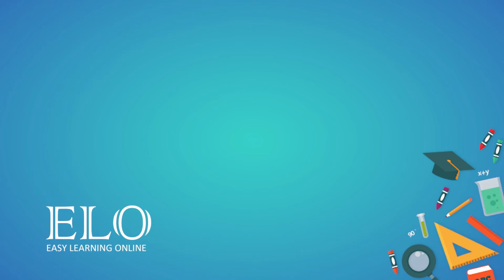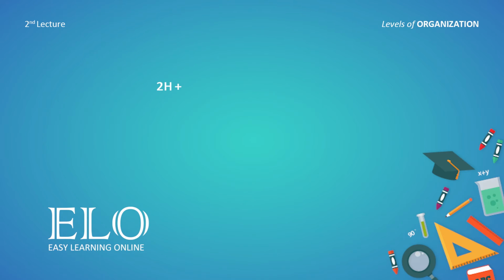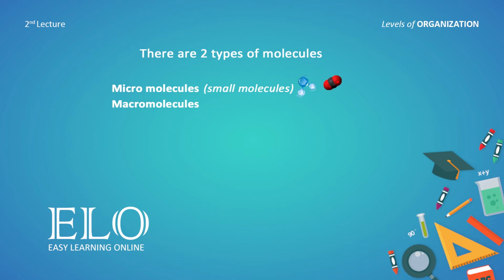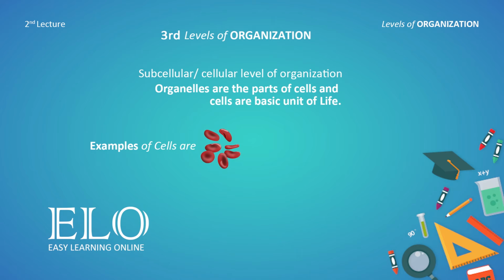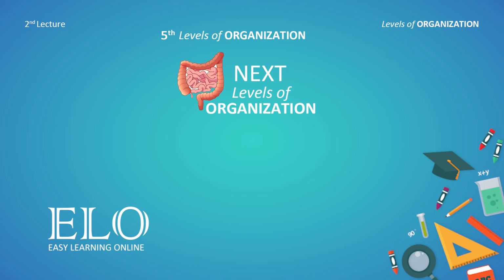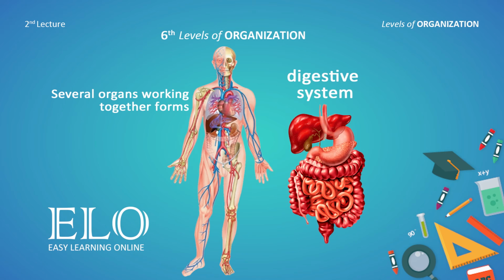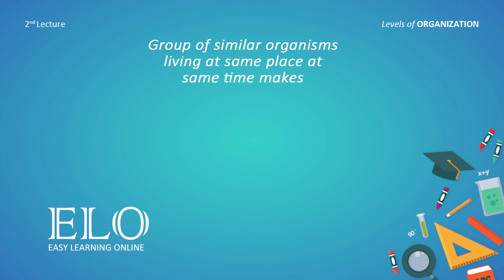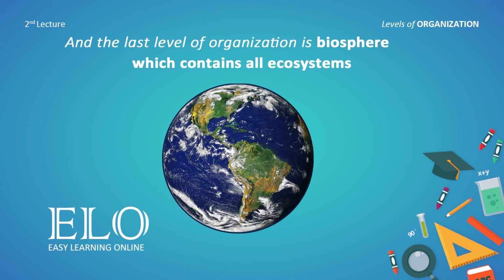ELO - Easy Learning Online - Levels of an organization start from Atom - Lecture 2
ELO - Easy Learning Online
Levels of an organization start from Atom
Lecture 2

In this lecture of biology, we have discussed the several levels of an organization. Basically, it starts with an Atom and then goes on.